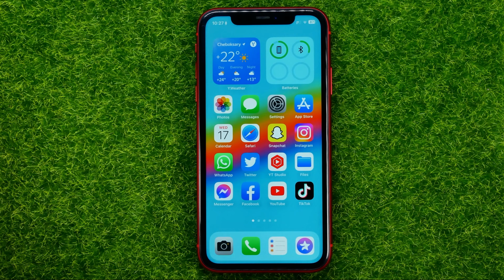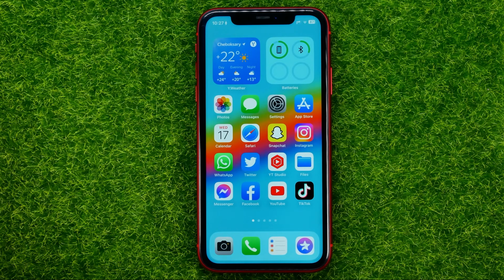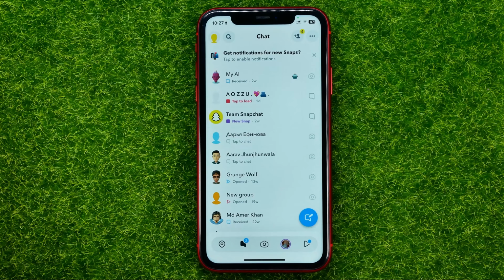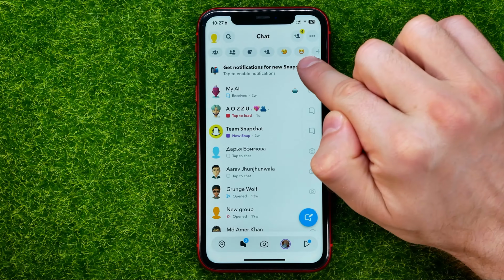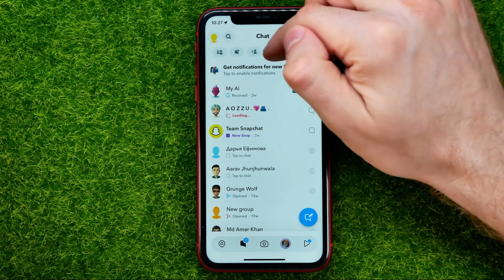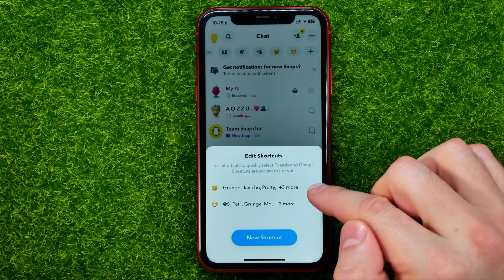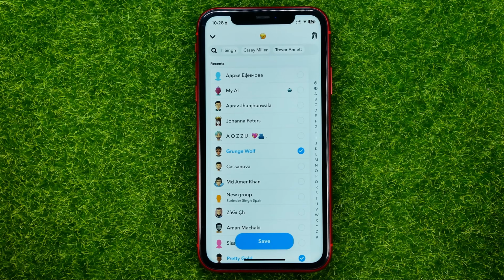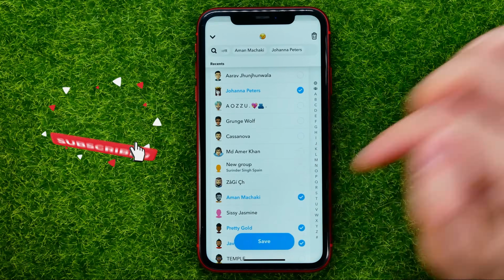How to Remove Someone From Snapchat Shortcut - Full Guide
If you are looking for a video about how to remove someone from snapchat shortcut, here it is!
In this video I will show you how to make snapchat shortcut. Be sure to watch the video to the very end.
You will learn how to edit snapchat shortcuts. That's easy and simple to do from your phone.

00:00 - Intro
00:25 - How to remove someone from snapchat shortcut - full guide